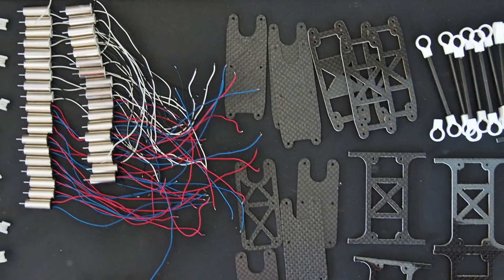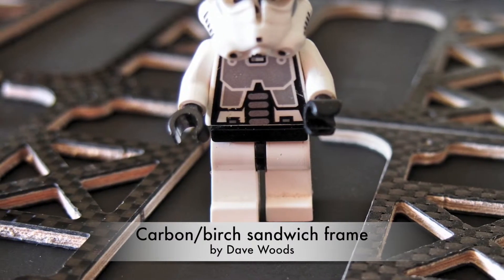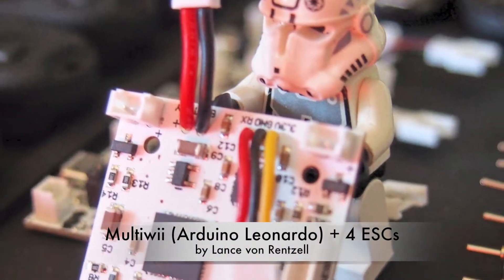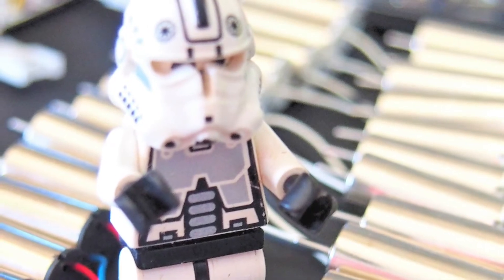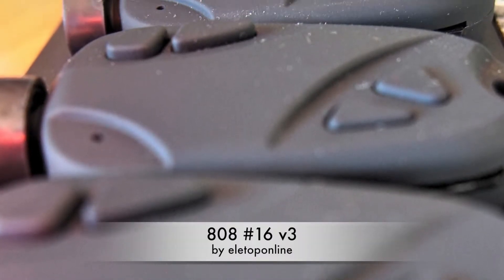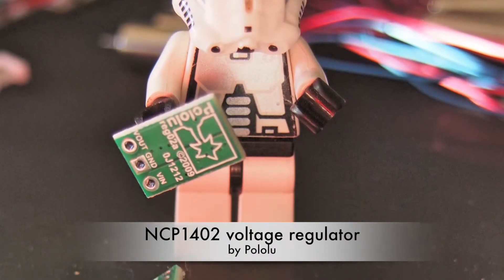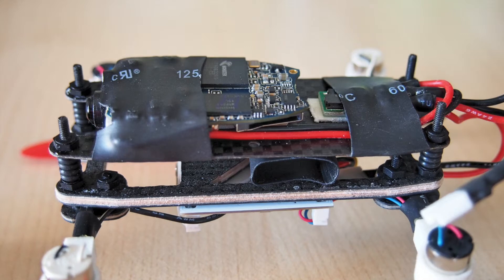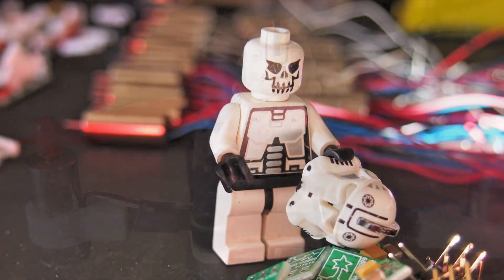FlyingEye v3 Part #1 - overview and 1st prototype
This is the first part of my project videos about the Flying Eye v3, a micro camera carrier for stealth, extreme or budget applications. I plan an extreme micro copter video project, and the chance is good that my copters get eaten along the way, so Im preparing for the worst case and build 10 of them.
Here is the first!